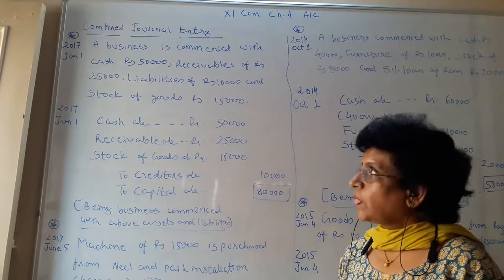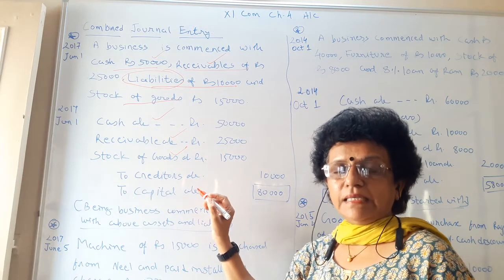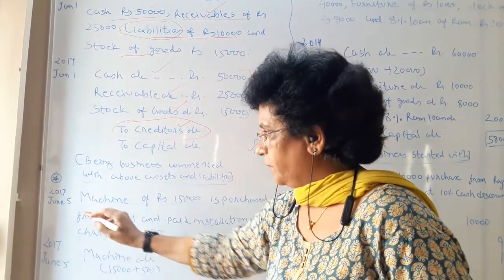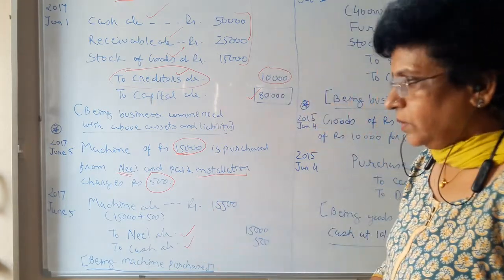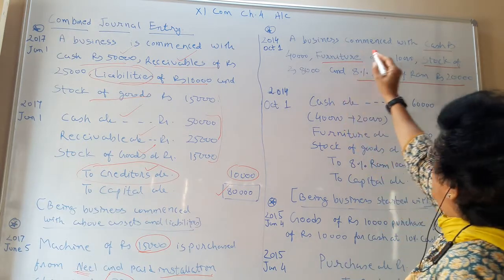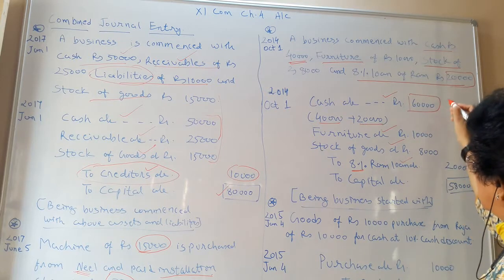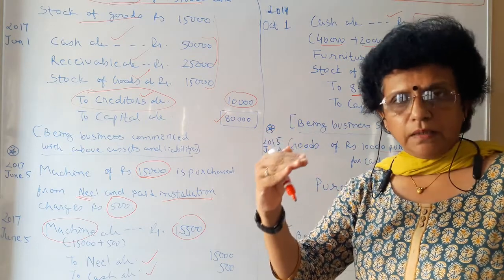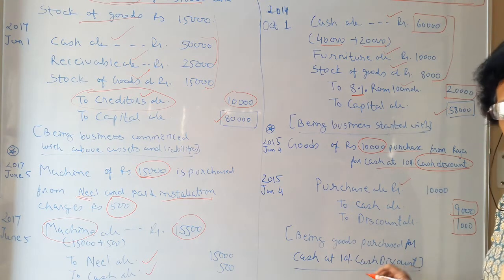Combined Journal Entry Part 2:11th Commerce Accounts(English Medium) GSEB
Combined Journal Entry